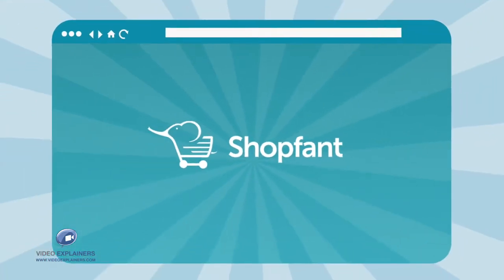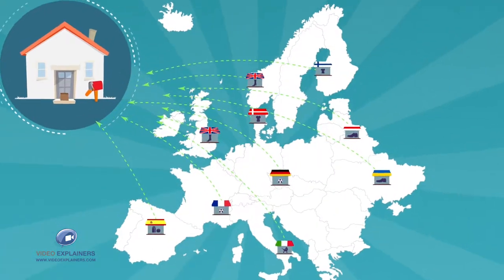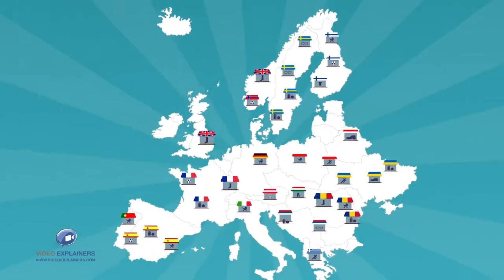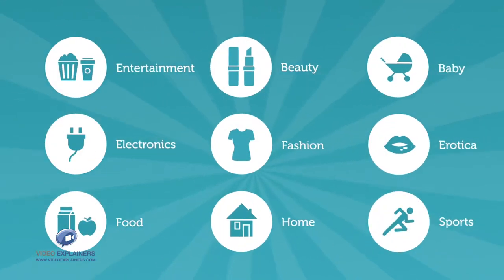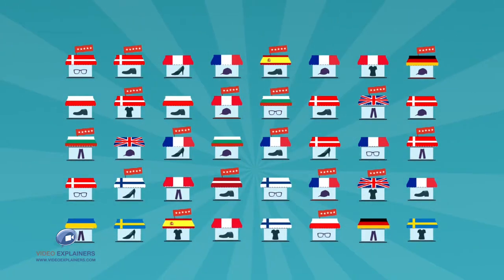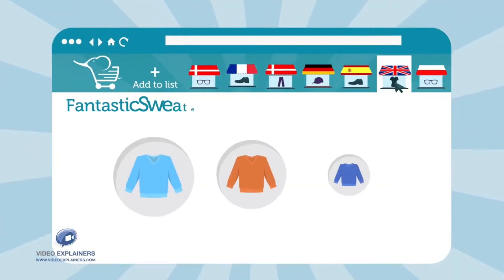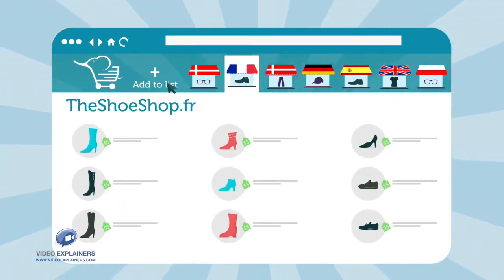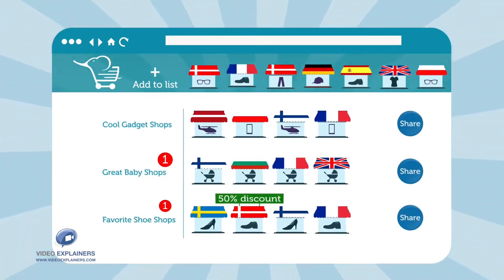ShopFant | Personalize your Online Shopping Experience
Discover Online Shops and Personalize your Online Shopping Experience.